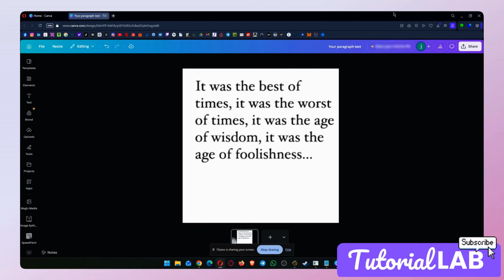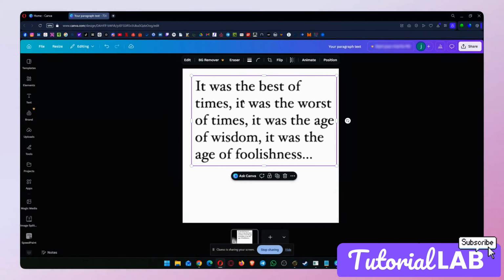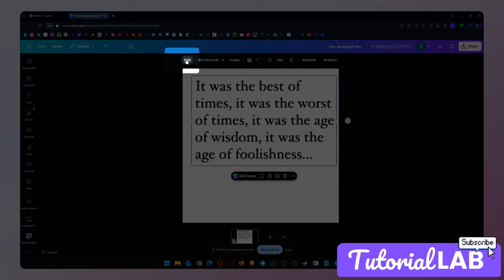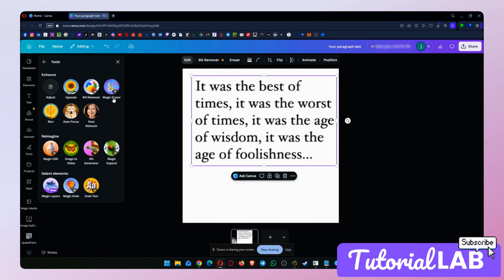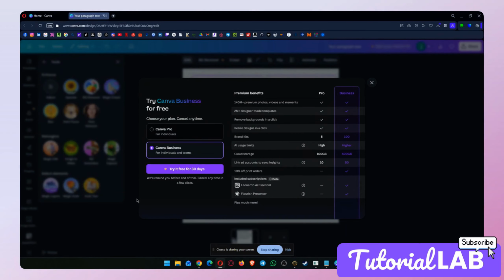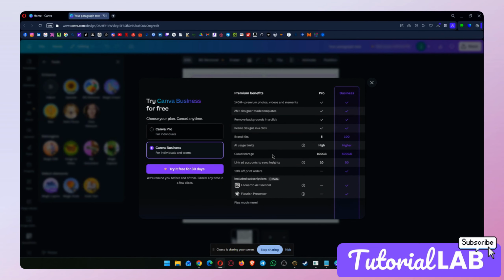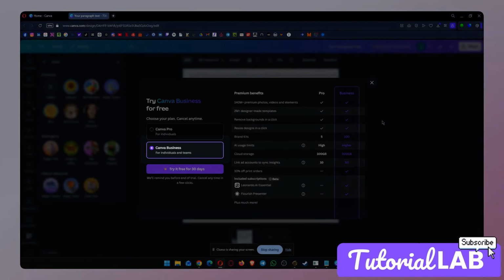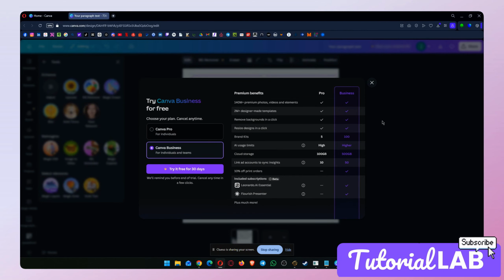How To Extract Text Or Grab Text From An Image In Canva (Step By Step)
How To Extract Text Or Grab Text From An Image In Canva

Hello everyone! In this video, I’ll show you exactly "How To Extract Text Or Grab Text From An Image In Canva" so you can quickly turn images or screenshots into editable text.

We’ll go step by step through "Extract Text From Image Canva" inside Canva and explain how to use the built-in text recognition (OCR) feature. You’ll learn how to "Canva Grab Text" from photos or uploads, "Convert Image To Text Canva" by selecting the image and using the text extraction tool, and "Lift Text From Screenshots Canva" for easy editing and reuse in your designs.

By the end of this tutorial, you’ll confidently know how to extract and edit text from images in Canva, saving time and improving your workflow.